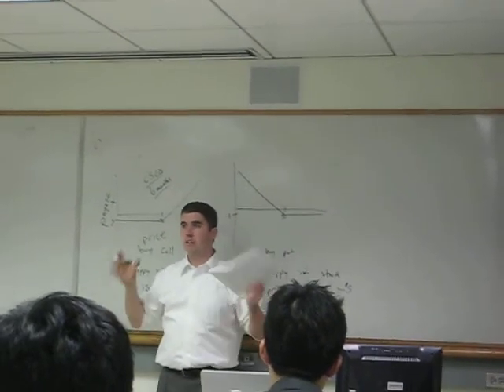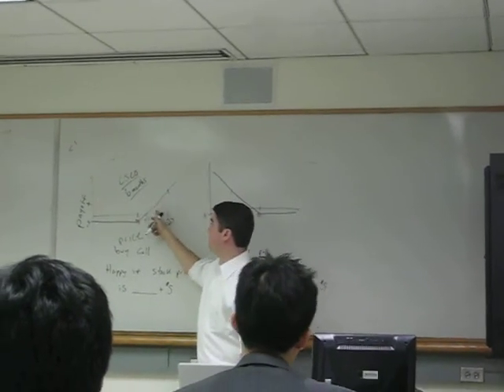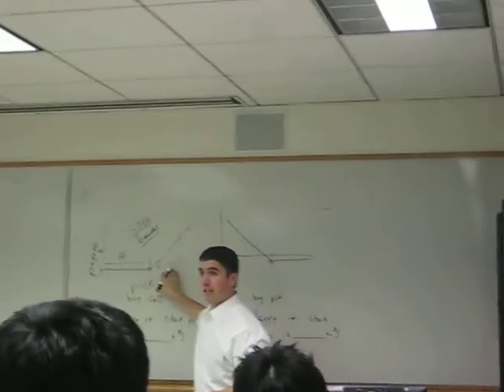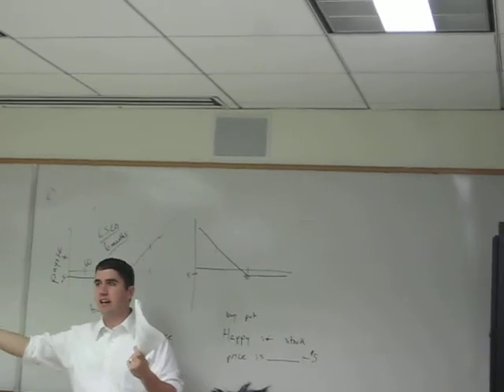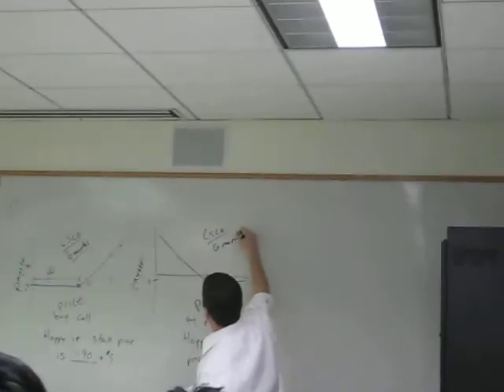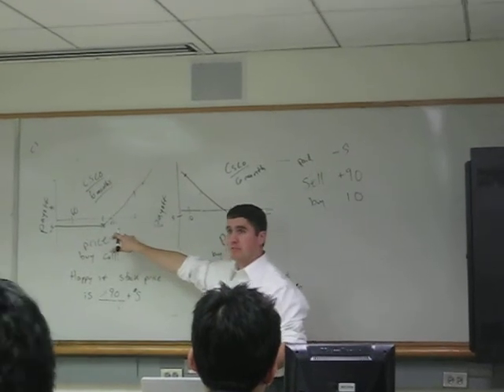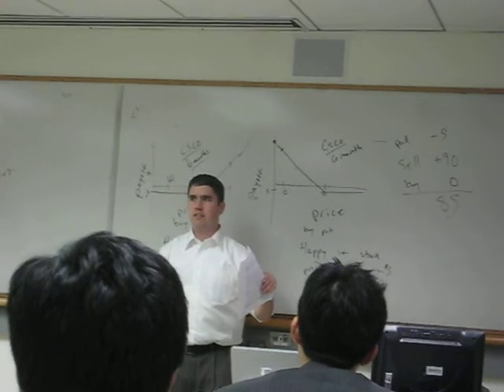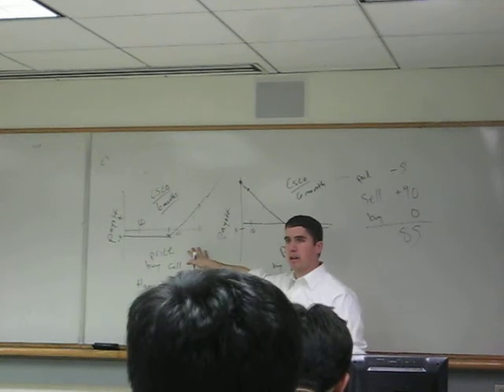Finance 101 by Alex - put call parity!